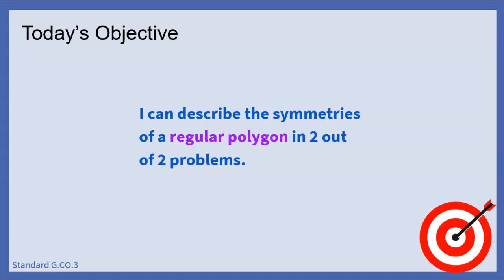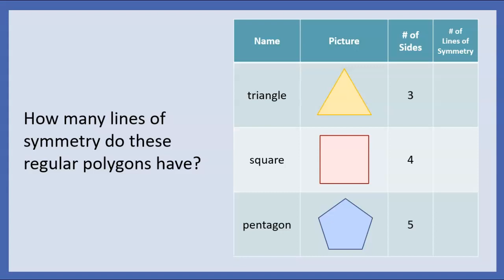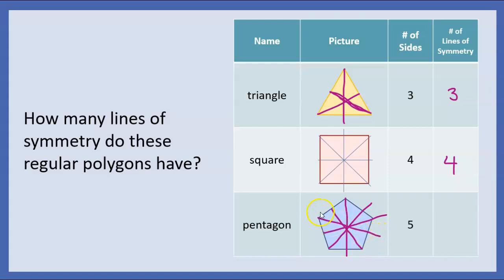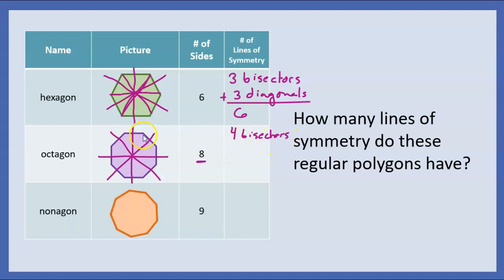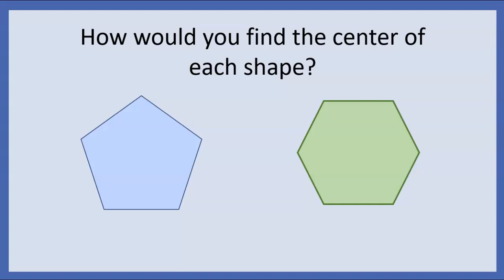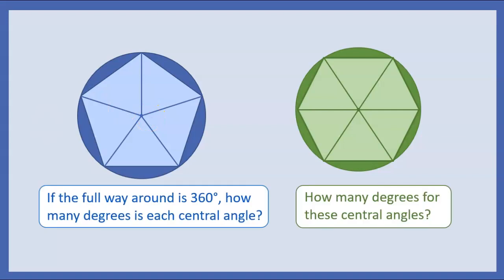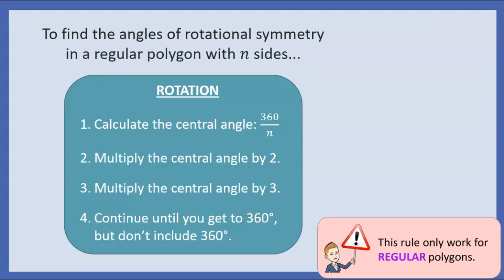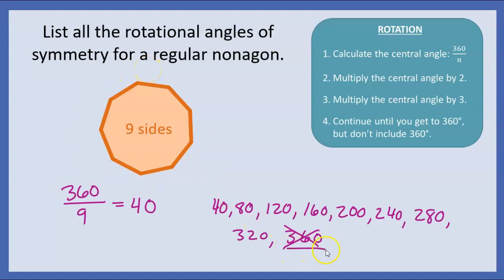6.7 Symmetries of Regular Polygons